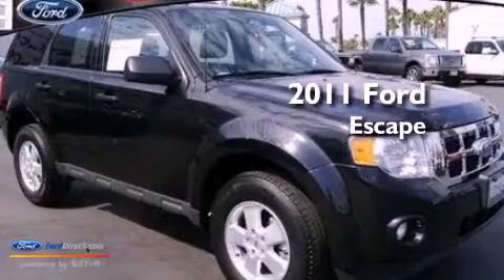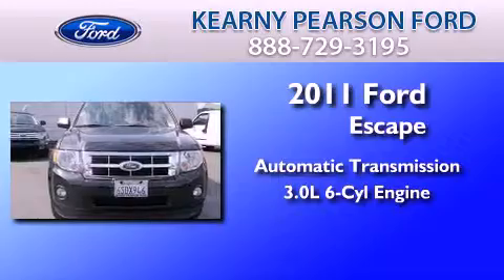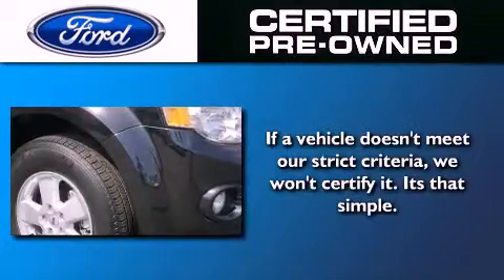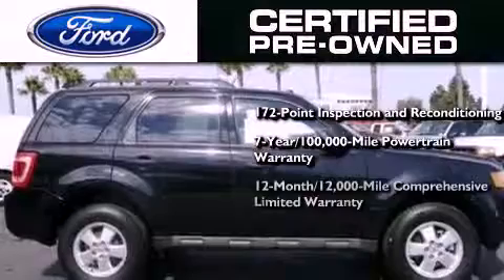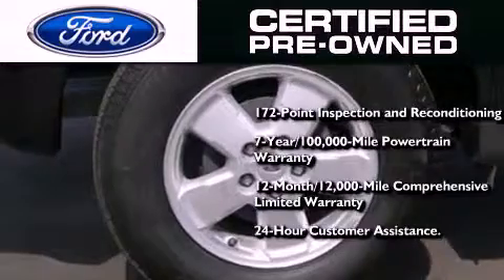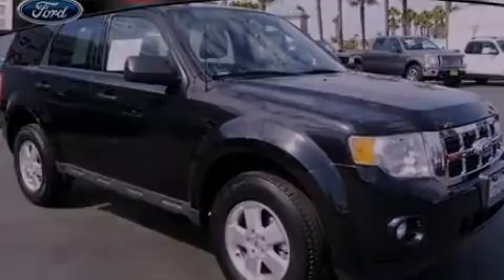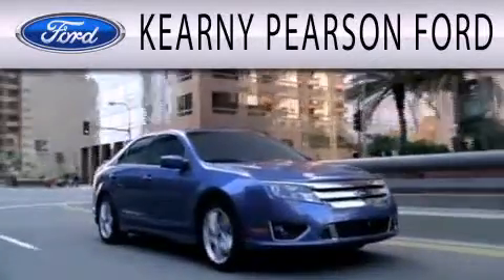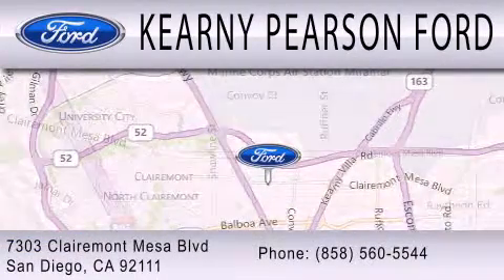Certified 2011 FORD ESCAPE San Diego CA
Year : 2011
 Make : FORD
 Model : ESCAPE
 Engine : 3.0L V6 24V MPFI DOHC FLEXIBLE FUEL
 Trans . : 6-SPEED AUTOMATIC
 Exterior : BLACK CLEARCOAT
 Miles : 33,363

 Stock : 00017109